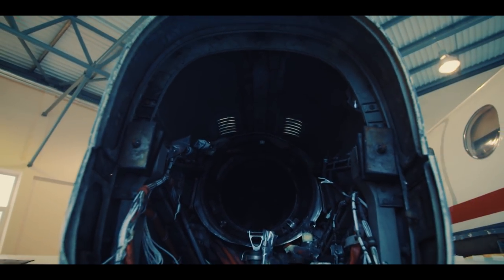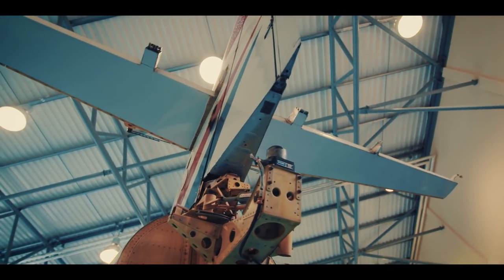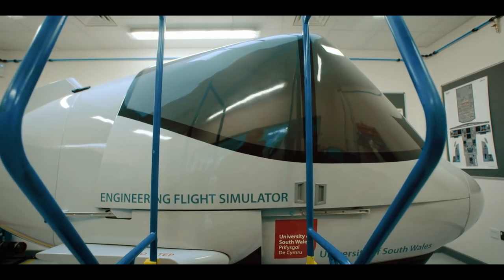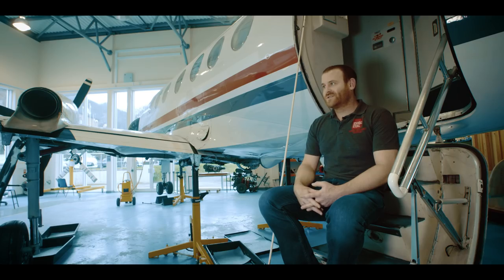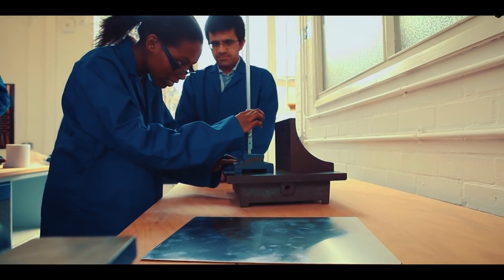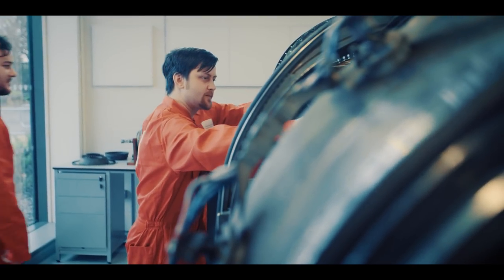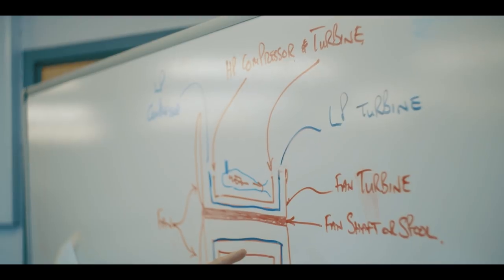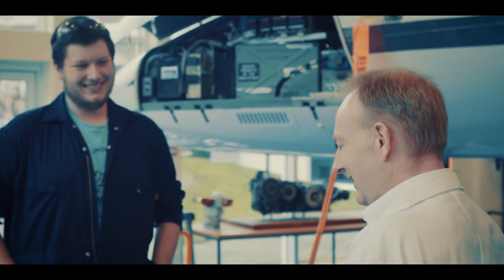Aircraft Engineering and Maintenance Systems - University of South Wales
Do you want to be an aircraft maintenance engineer? In this short video, meet students and graduates of our Aircraft Engineering and Maintenance Systems degree.